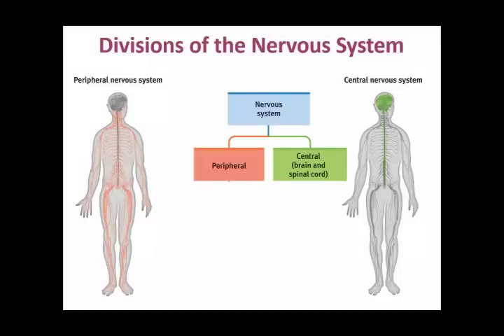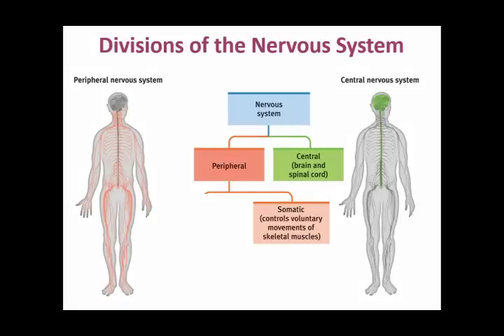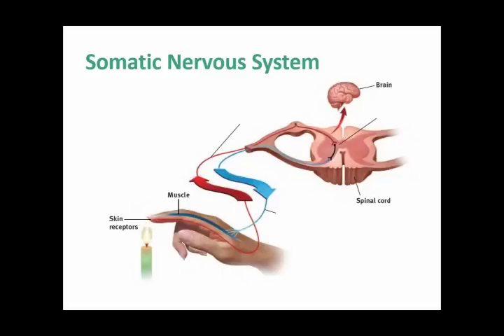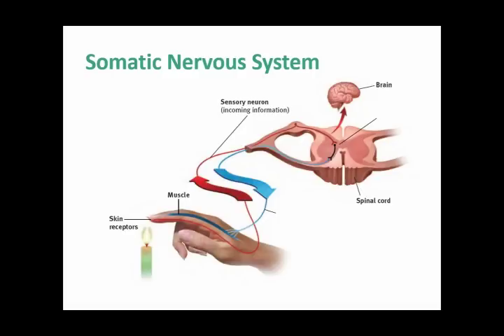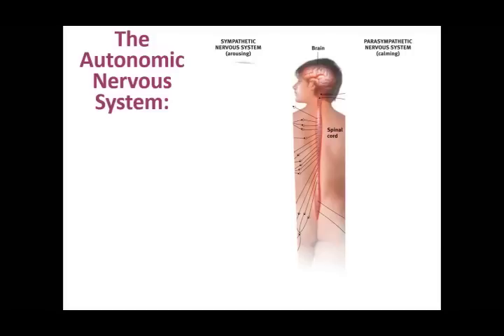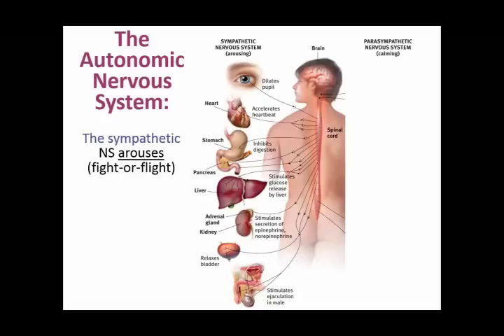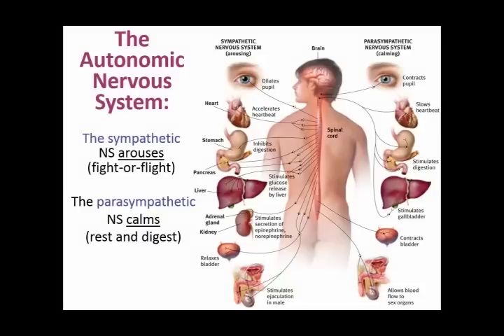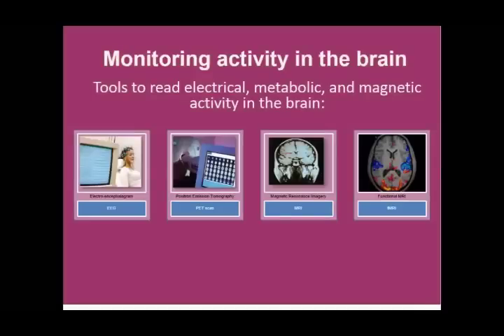Exploring Psych Ch 2 Divisions of the nervous system